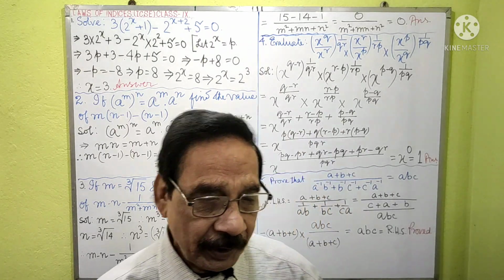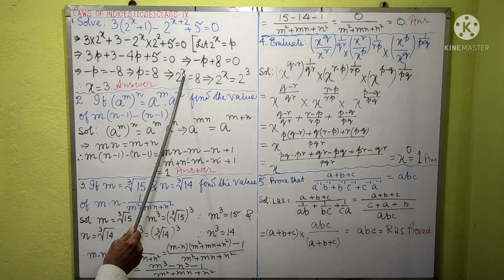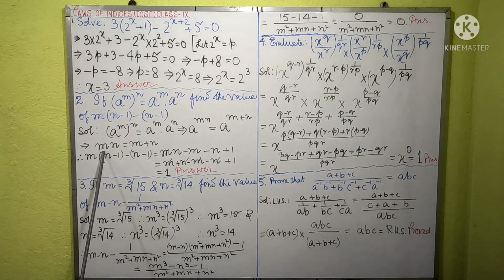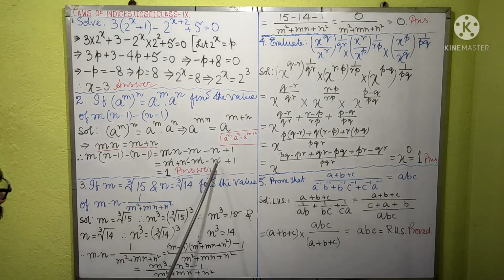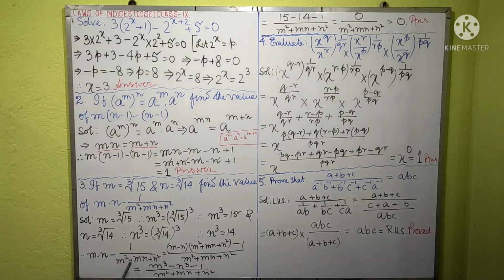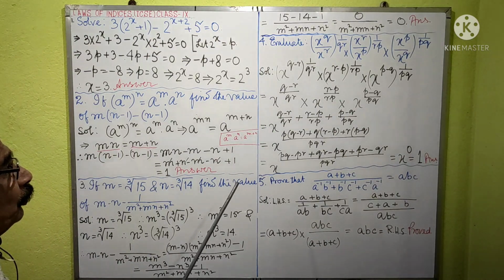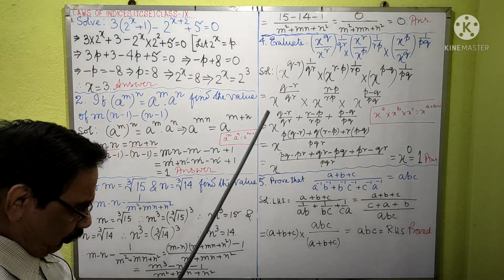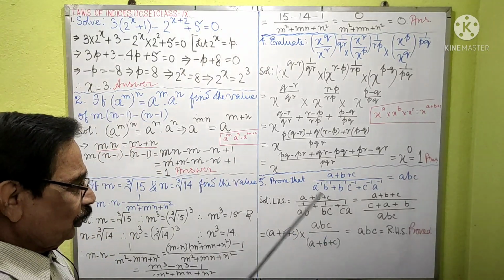CLASS IX INDICES CONTINUATION